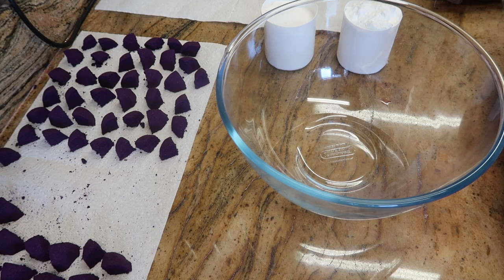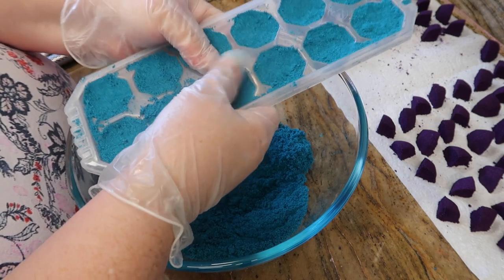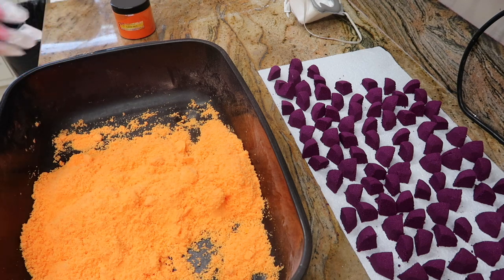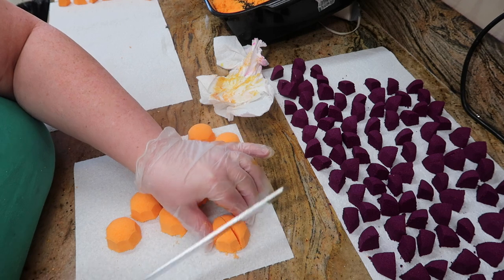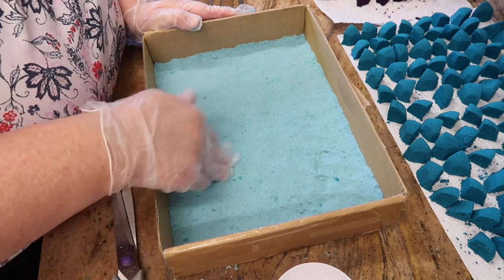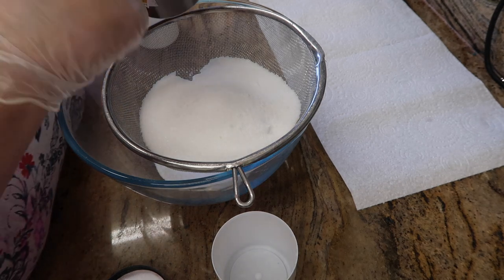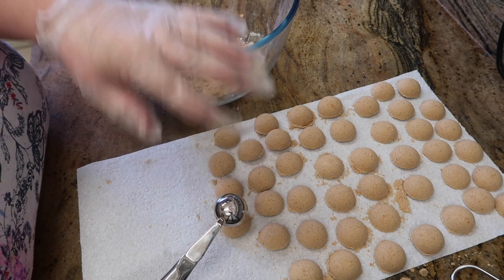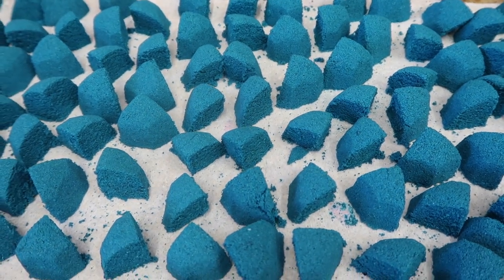EASY How To Make Coloured Bath Bomb Embeds 3 Ways!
Want to learn how to create amazing colored bath art in your bath bombs?
Watch this video to learn how to make the embeds that create the art.
Video coming soon on how to add them to your bath bombs.
EASY RECIPE
1 Cup Bicarb (baking soda) (250g)
1 Cup Citric Acid (250g)
1 Teaspoon Water Based Colour (I'm using Easycolours)
2 to 4 sprays witch Hazel